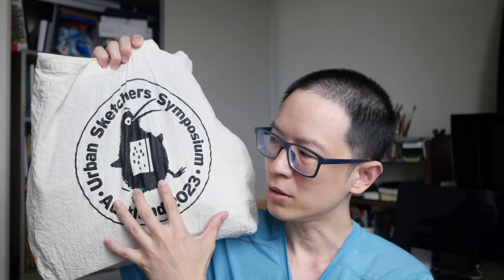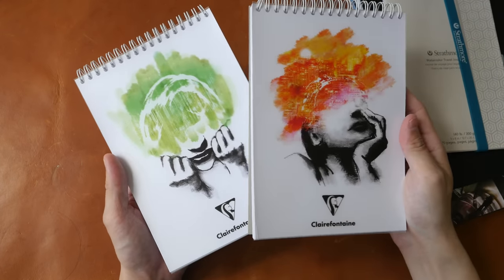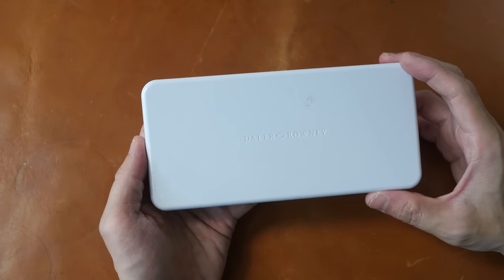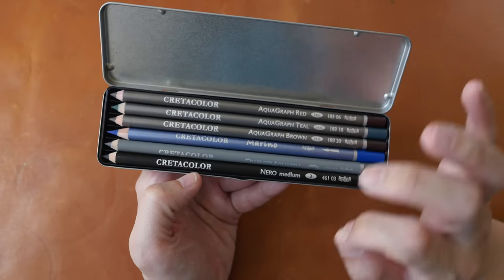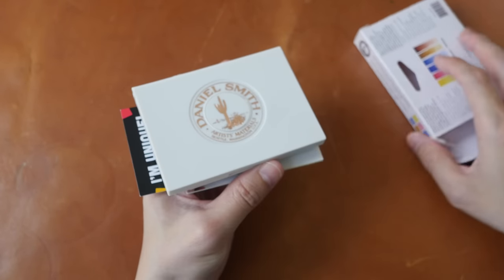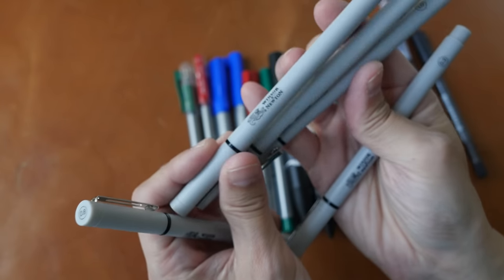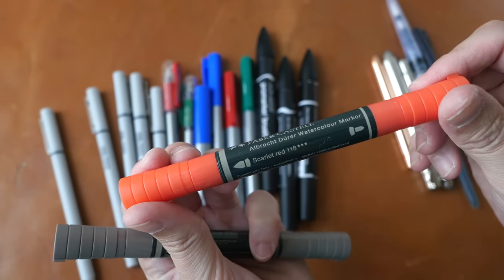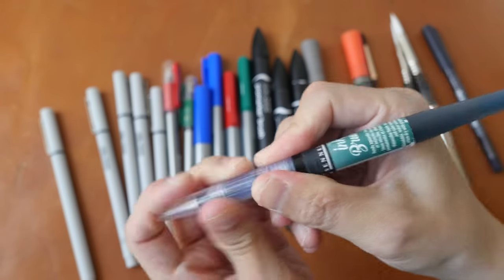Unpacking the goodie bag from Auckland USk Symposium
These are almost all the tools and art supplies included in the (instructors) goodie bag from the Urban Sketchers Symposium in Auckland.

- 2x Clairefontaine spiral bound 90gsm sketchpad (A5)
- Clairefontaine 90gsm sketchpad (A4)
- Van Gogh 360gsm 100% cellulose black watercolour paper pad
- 2x Hahnemuhle travel booklets with 140gsm sketch paper (A6)
- Strathmore 300 gsm 100% cotton watercolour travel journal (A5)
- Winsor & Newton 160gsm marker heavyweight paper pad (A4)
- Daler Rowney 24-pan watercolour box set
- Daniel Smith 6-pan Sketcher watercolour box set
- QOR 6-pan Urban Sketch watercolour box set
- Winsor & Newton 6-piece Studio Collection sketching pencils
- Cretacolor 6-piece pencil set
- 3x Winsor & Newton Promaker
- 2x Faber-Castell Albrecht Durer watercolour marker
- 5x Winsor & Newton technical pens (0.1 to 1.0)
- 4x Faber-Castell Multimark Plus markers
- 2x Faber-Castell SpeedX 7 pens
- Faber-Castell CX Colour pen
- Sennelier pigmented ink watercolor brush
- Escoda Perla size 10 round pocket watercolour brush
- Escoda Perla size 1/4 sword pocket watercolour brush
- Princeton Neptune size 4 round pocket watercolor brush